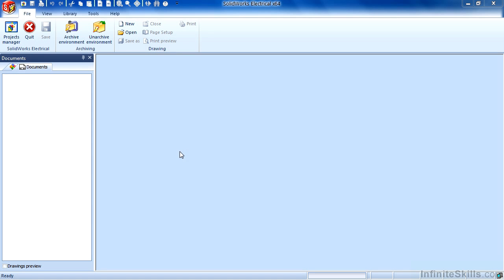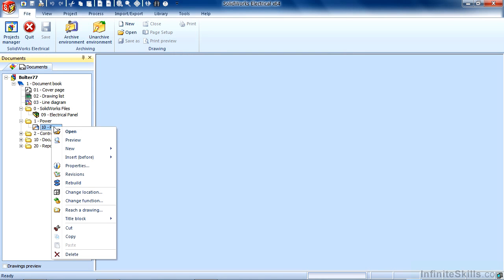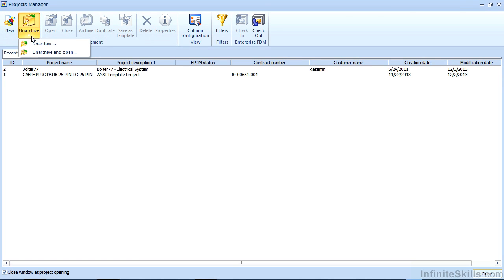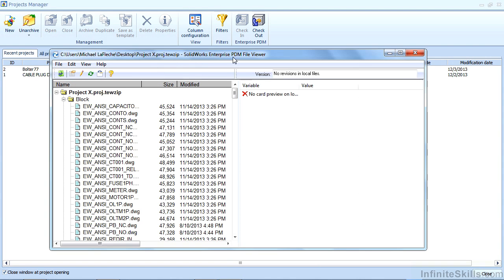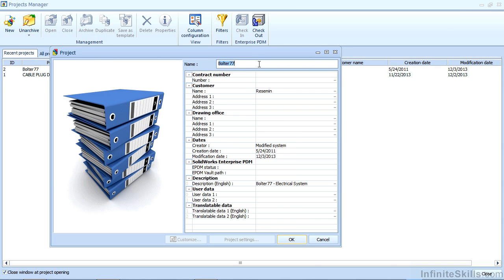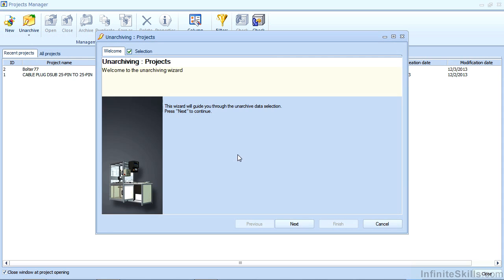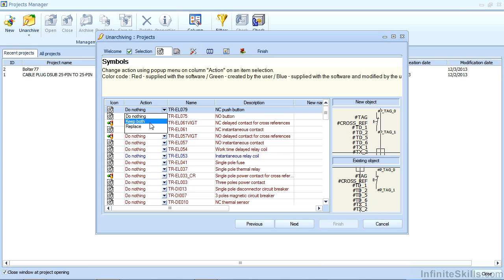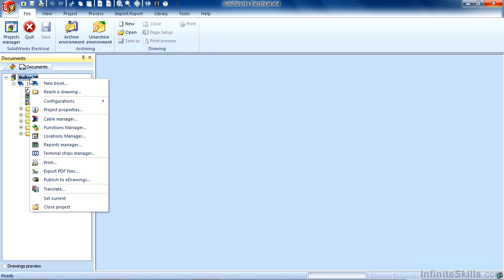SolidWorks Electrical - Schematic Fundamentals Tutorial | Opening An Existing Project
Want access to all of our SolidWorks training videos? Visit our Learning Library, which features all of our training courses and tutorials

More details on this SolidWorks Electrical - Schematic Fundamentals training can be seen This clip is one example from the complete course. For more free SolidWorks tutorials please visit our main website. YouTube